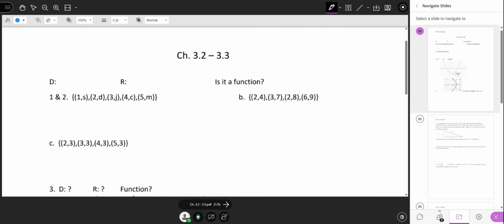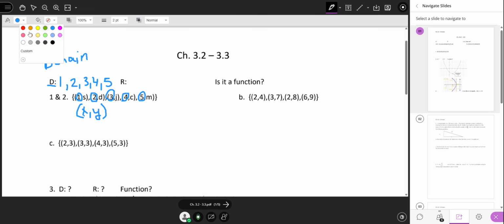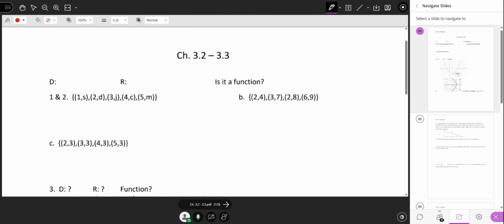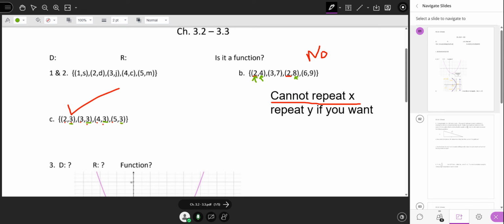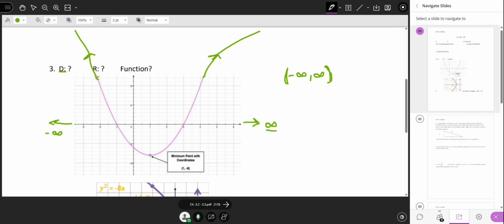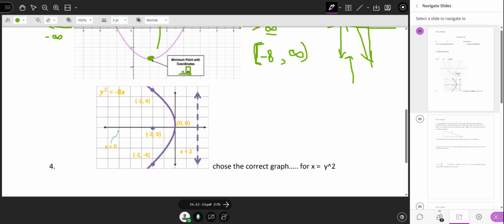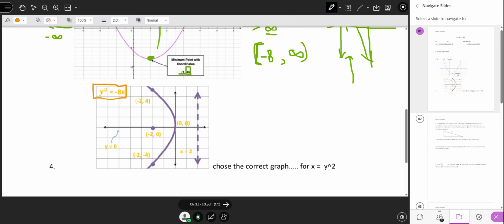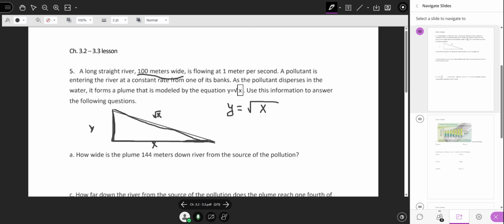Ch 3 2 3 3 part 1, Functions & their Relations